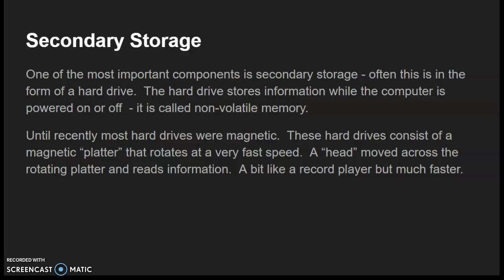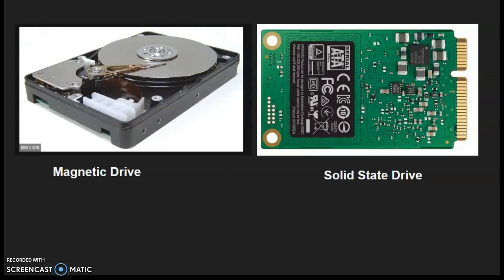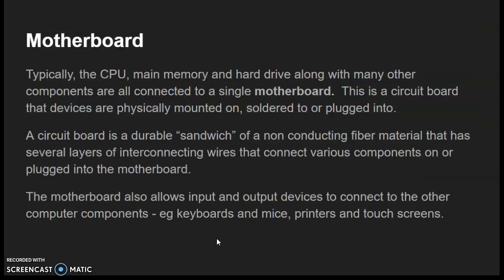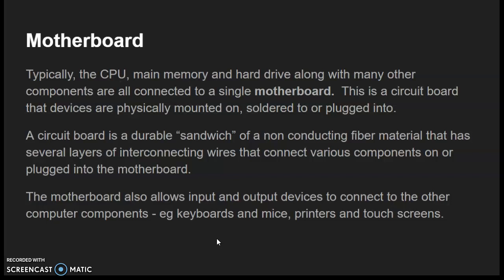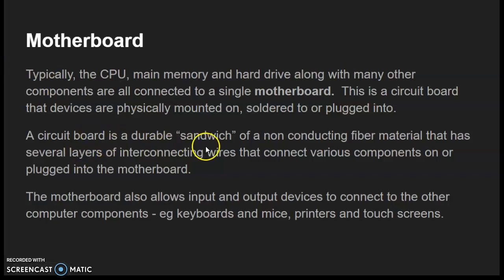#6 - Computer Systems Part 6